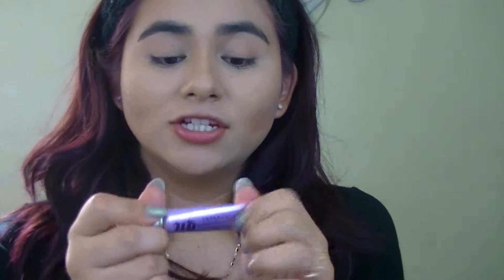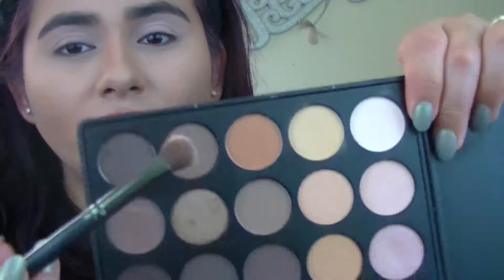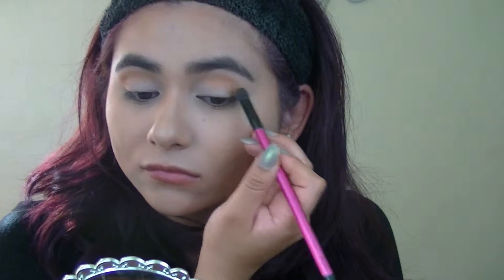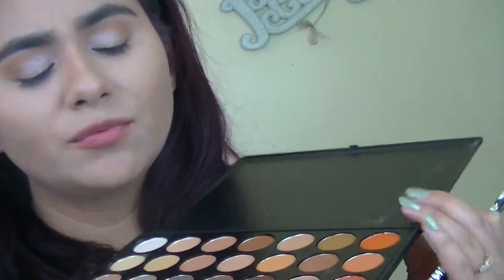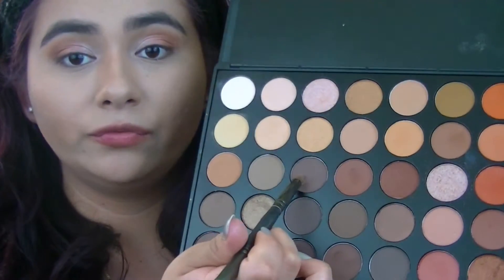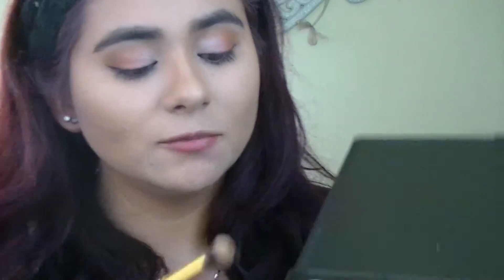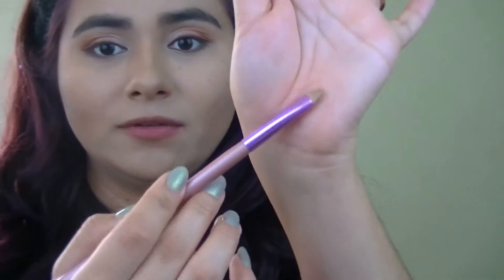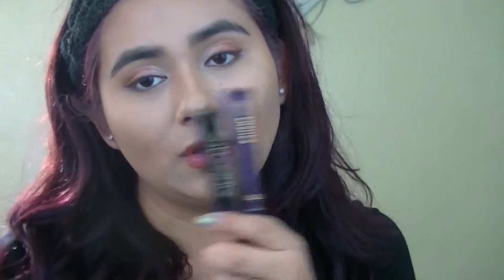Spring Eyeshadow Tutorial - Morphe 35O Palette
Expand the box for more info...